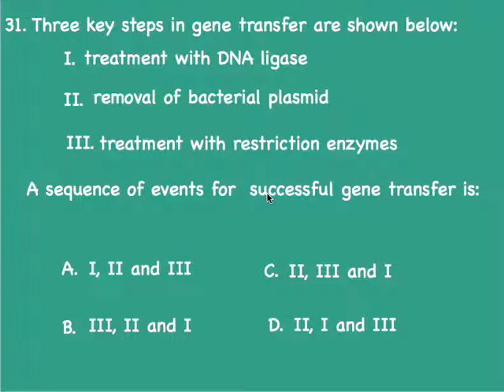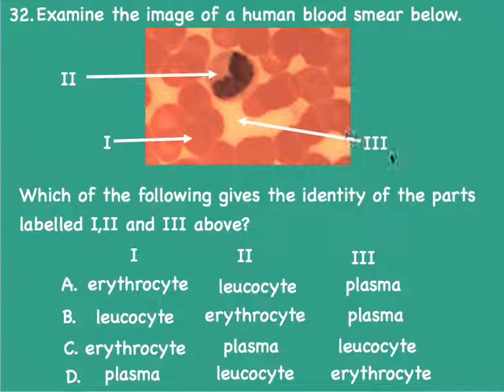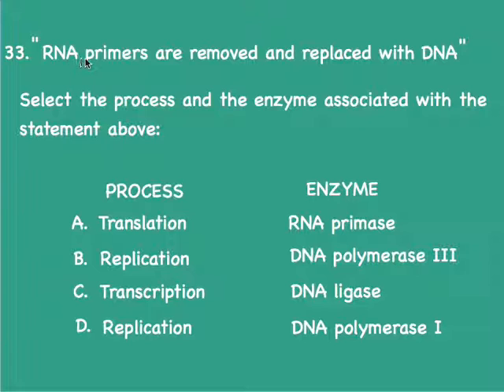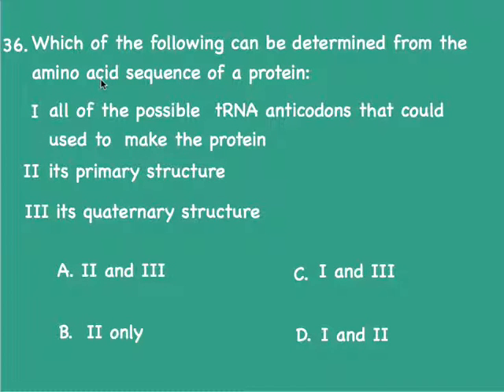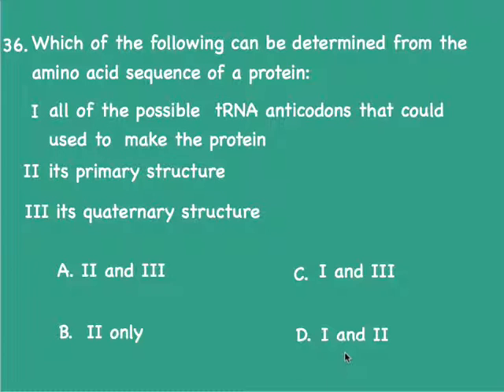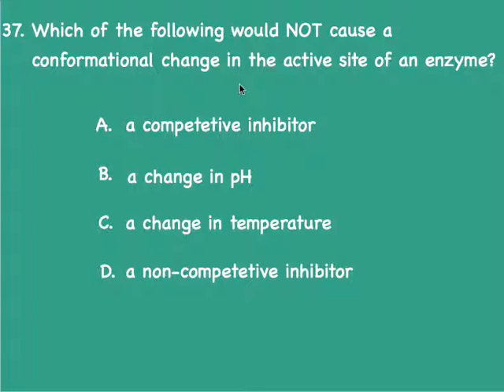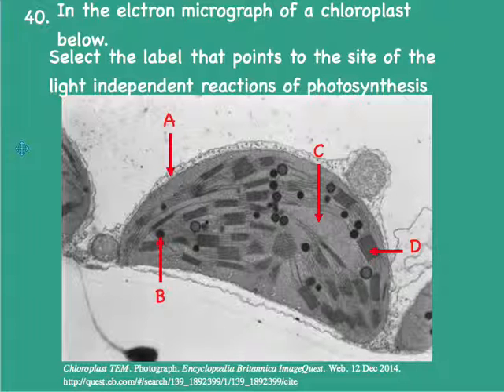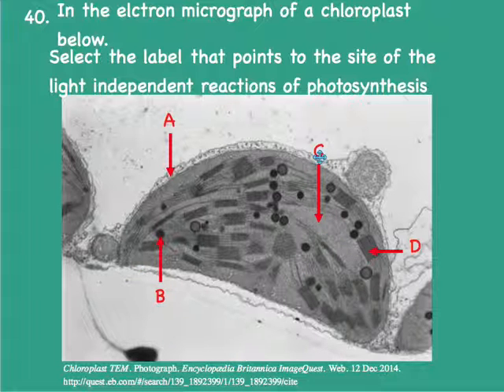Multiple Choice Answers (31-40)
Dubay talks you through the answers for 31-40 of the multiple choice test.